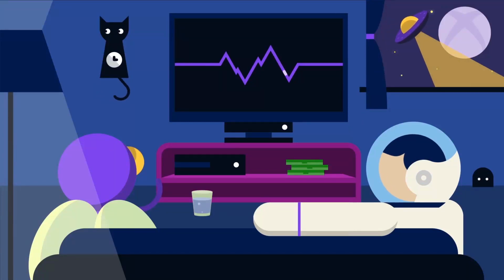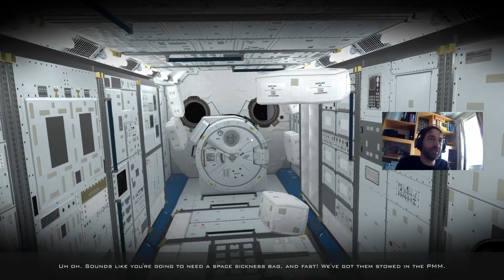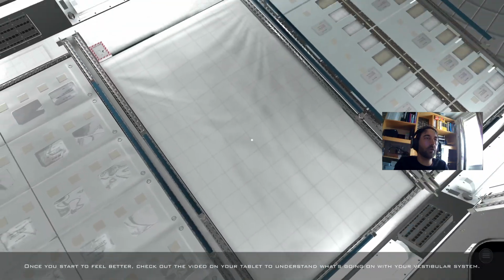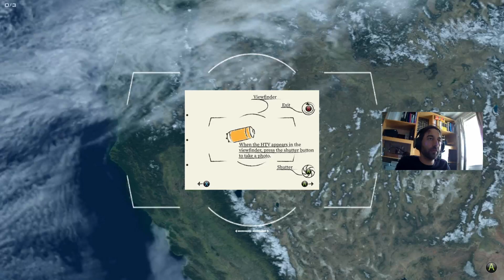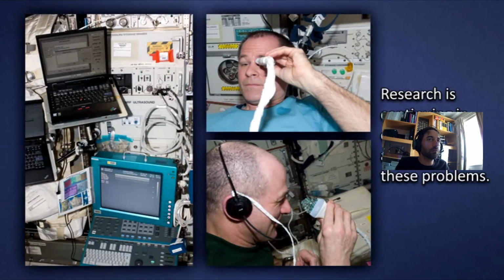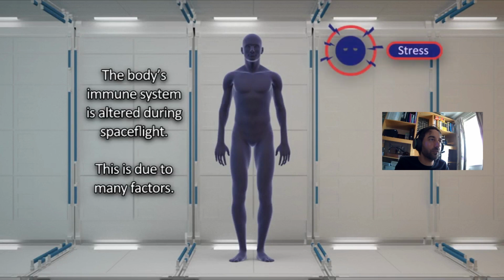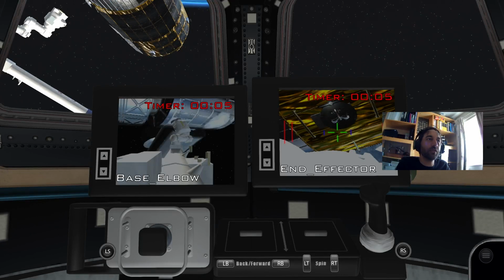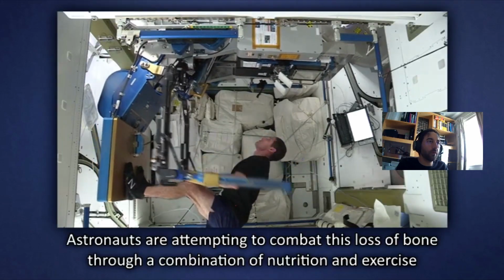NASA's Space Science Investigations: Humans in Space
Brief playthrough of NASA's simulation of performing tasks on the ISS. Currently free on the Xbox store.